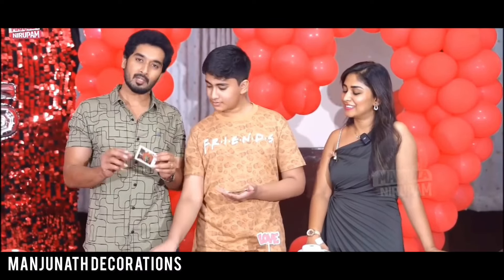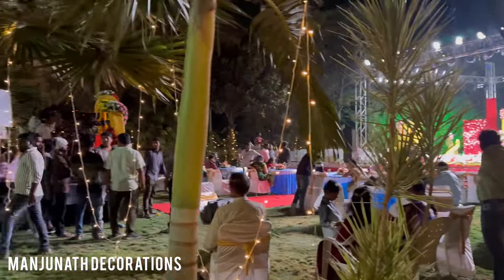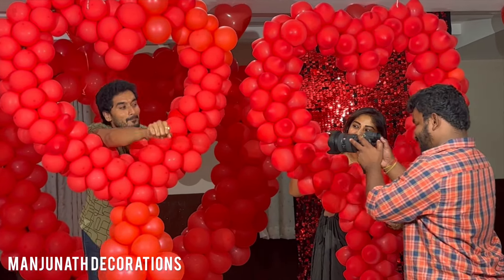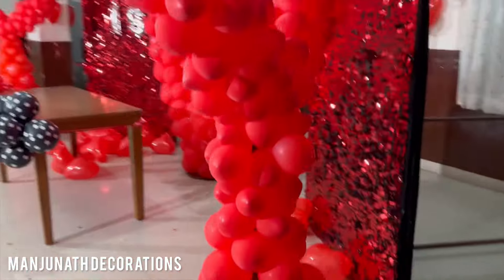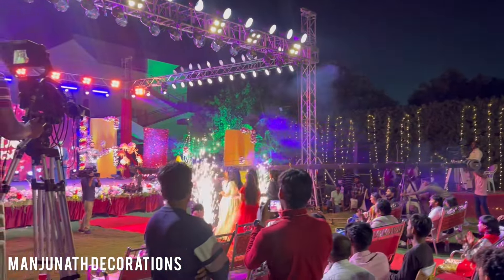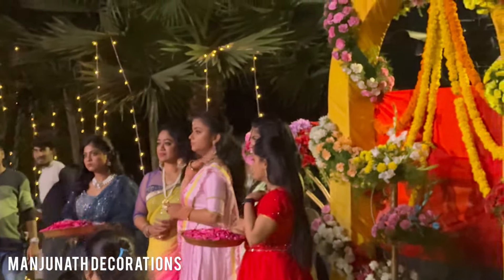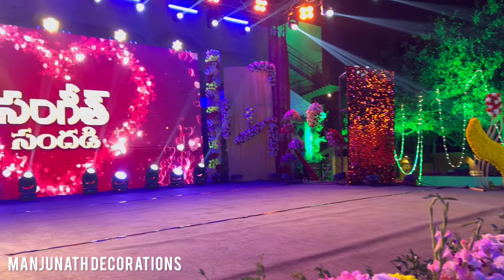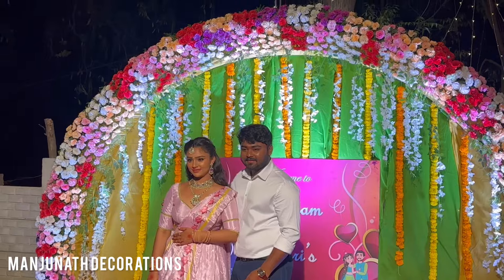Rajeshwari Vilas Coffee Club serial2024@StarMaaOfficial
Rajeshwari Vilas Coffee Club serial

Manjunath Decorations ]

[Maa tv serial ]

[ Manjunath Decorations any types ]

[ SEO RAM LAXMAN ] 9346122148 , 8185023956

 [ Contact any promotions this gmail id: ]

[manjunathdecarations]

(ktm_lover_boy96)

[ Laxman._rockz ]